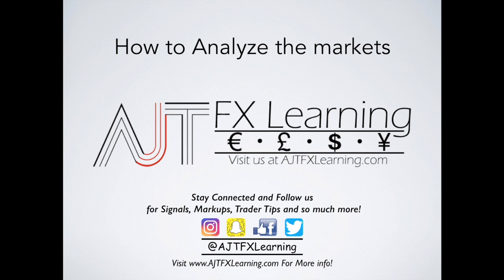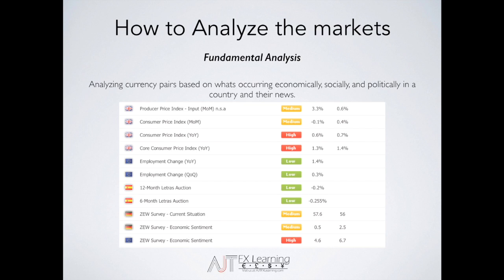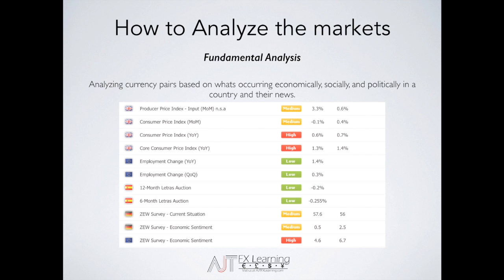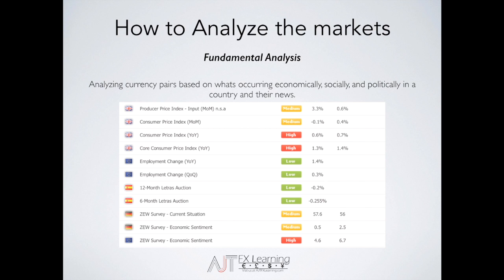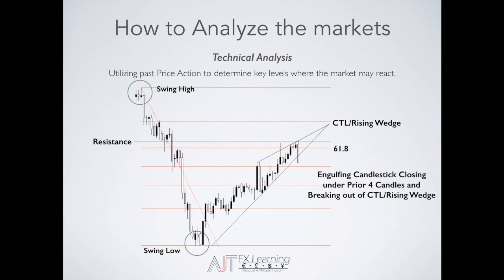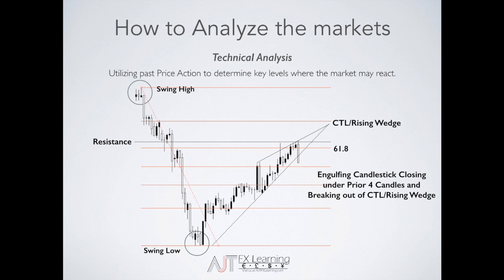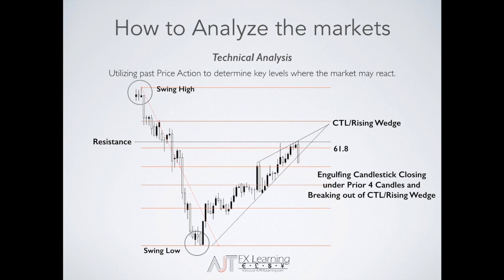Analyzing the Forex Market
This video is about Analyzing the Forex Market.
Hey Traders! Its Anthony Tirado with AJT FX Learning, Here to assist you with any trader tips and training to help take your trading to the next level. Make sure your connected with myself and AJT FX Learning for some great forex value and so much more!

For anyone who doesn't have a Broker, Heres a video I made to help when choosing your broker and what my suggestions!

If you have any questions feel free to connect with myself of the AJT FX Learning Support!